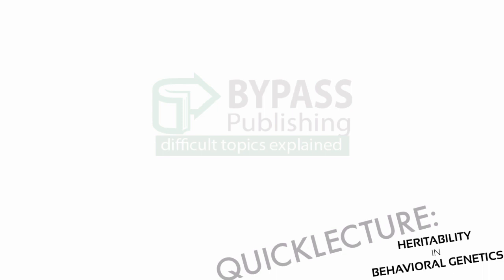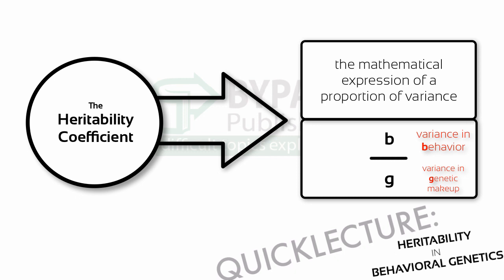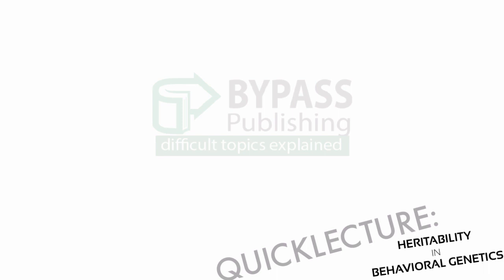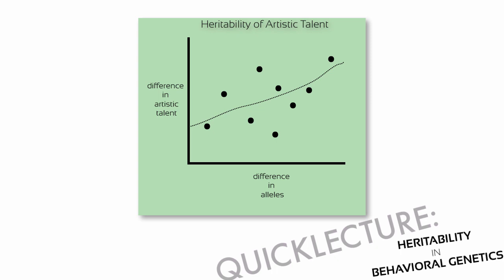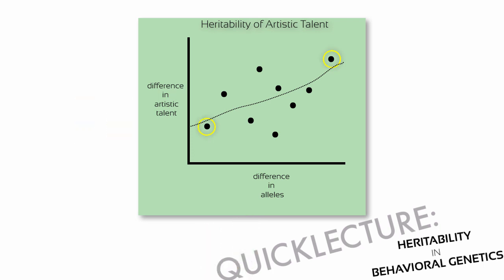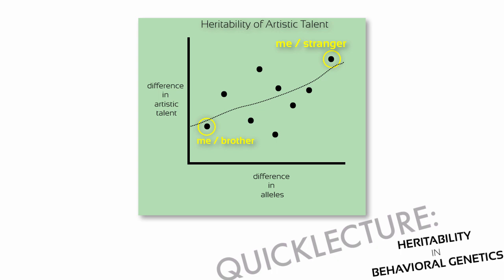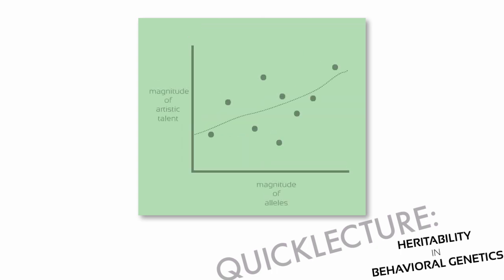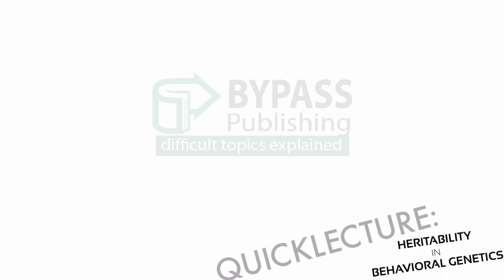Biology: Heritability in Behavioral Genetics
This episode explains how and why genetic heritability is measured in terms of "variance" rather than magnitude, and why we can only determine heritability rates for groups rather than for an individual.